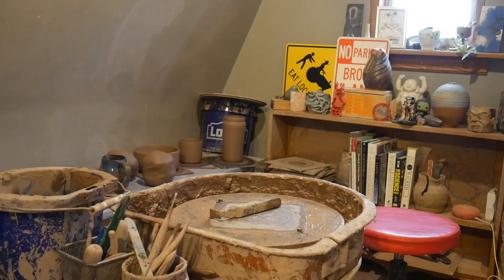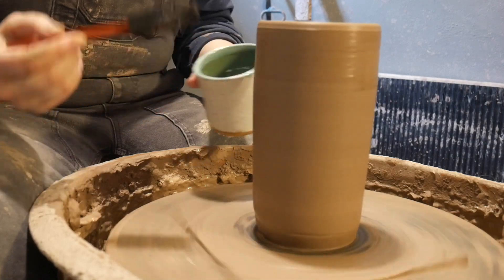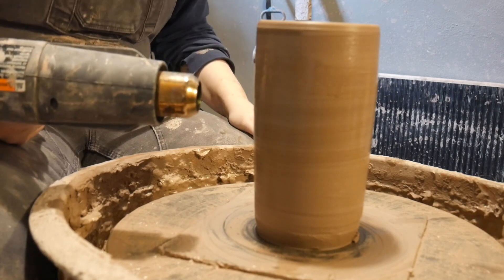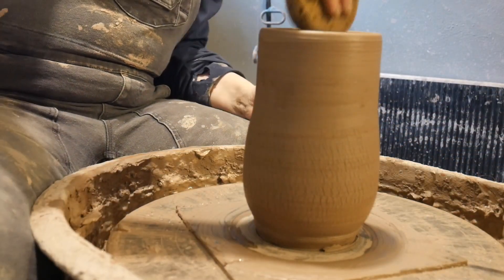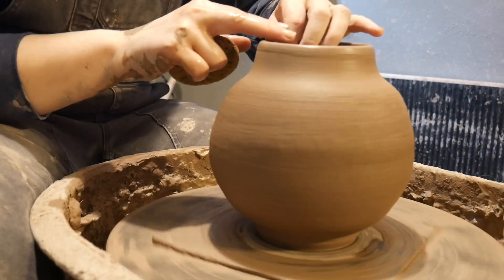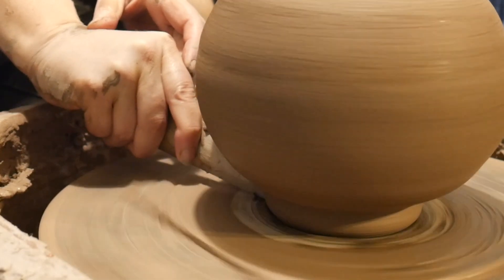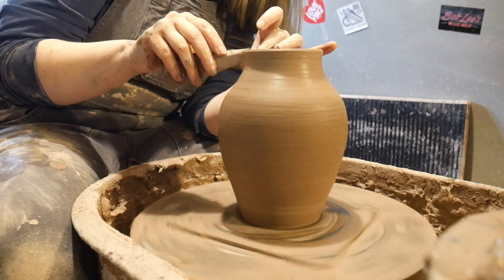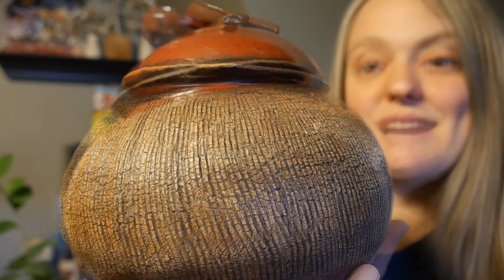Throwing with Sodium Silicate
One of my goals this year was to work more on my work's surface appearance. Now that i have become a more adept thrower and can make a lot of different forms, I thought I'd dig into what tools I had learned in my sculpture classes in college. We used to use a chemical called Sodium Silicate to seal our plaster pieces and I learned through the interwebs that it is also a great tool for creating surface tension when throwing - resulting in some amazing texture opportunities for the surface of my pieces. I tried the technique out a little while ago and thought it would be a great video to share with you all.